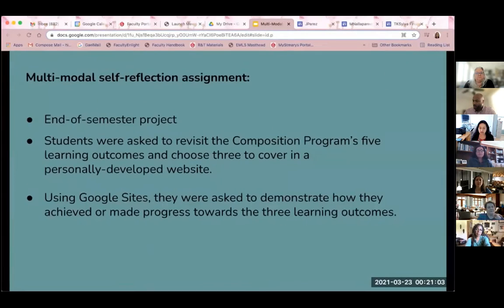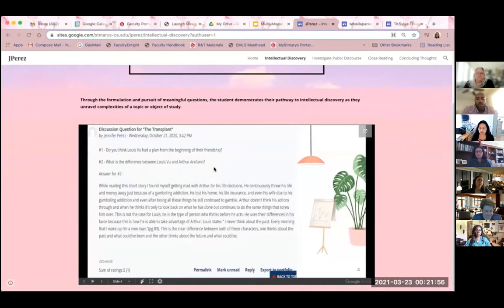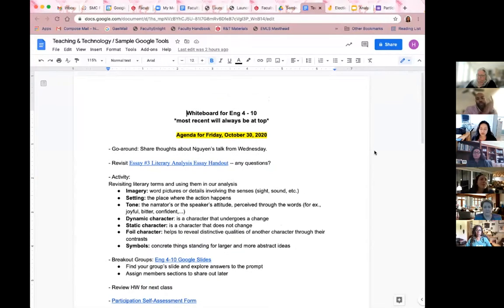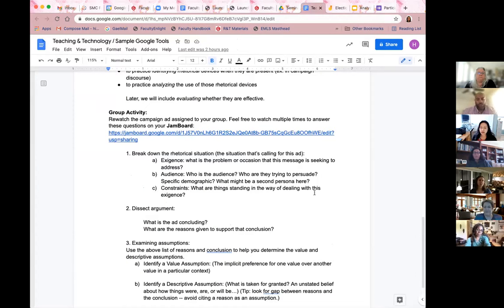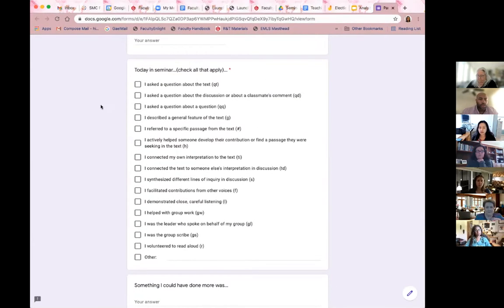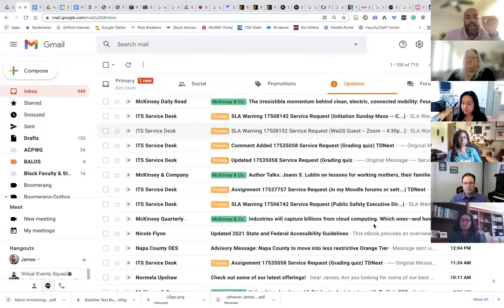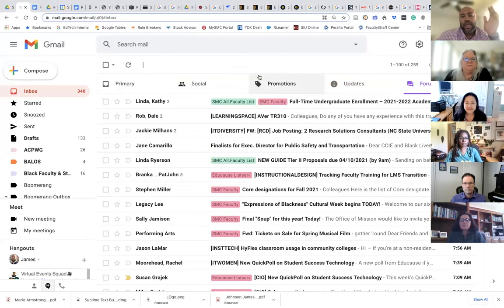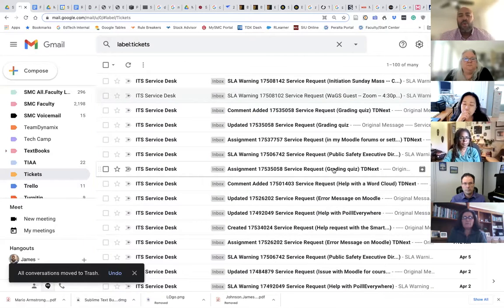Using G Suite for Classroom Management, Assessment and Efficiency- Session 3 - Technology Mixer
Using G Suite for Classroom Management, Assessment and Efficiency (Session 3)